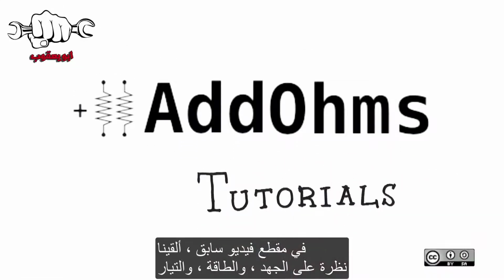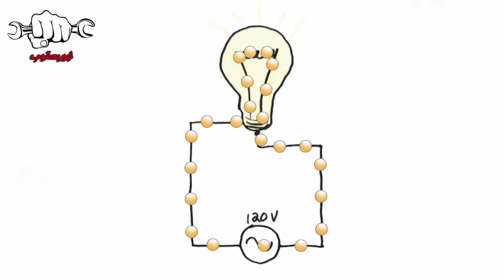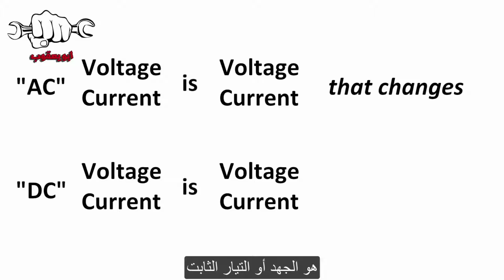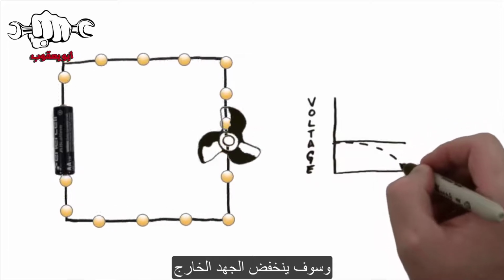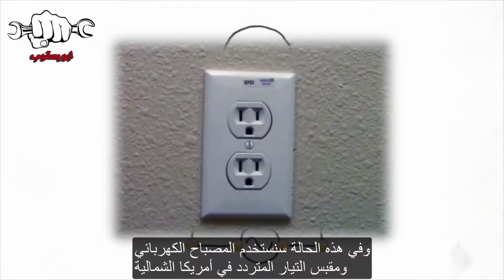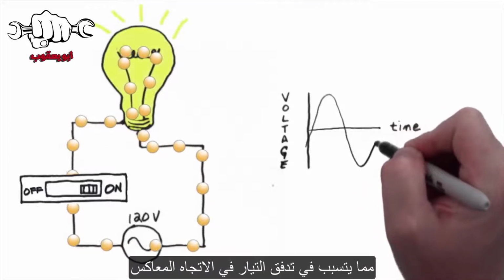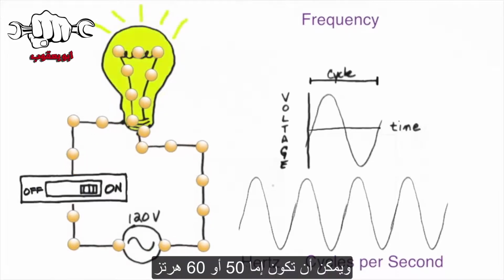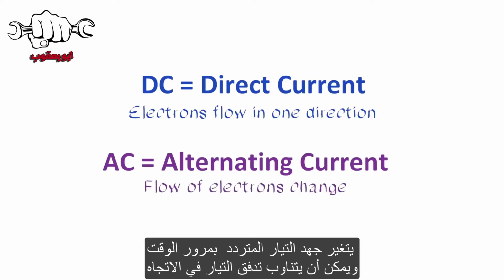شرح الفرق بين التيار المتردد والتيار المستمر؟ | مترجم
الفرق بين التيار المتردد والتيار المستمر ؟
يعد الفرق الأساسي بين التيار المتردد والتيار المستمر هو اتجاه تدفق الإلكترونات، فمثلا التيار المستمر تتدفق الإلكترونات فيه باتجاه واحد فقط وبشكل ثابت، أما في التيار المتردد تمتاز الإلكترونات فيه بتغيير اتجاهها إما للأمام أو للخلف.

اذا المقطع عجبك لاتنسى الاشتراك واللايك .. شكرًا على المشاهدة :)